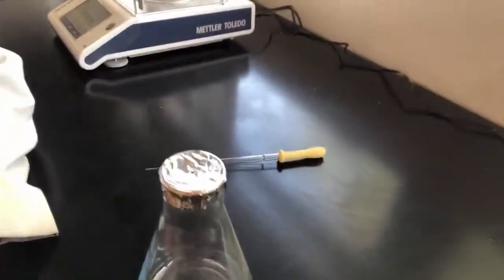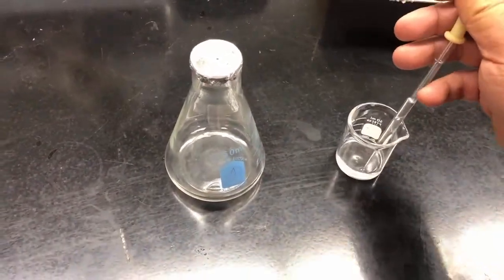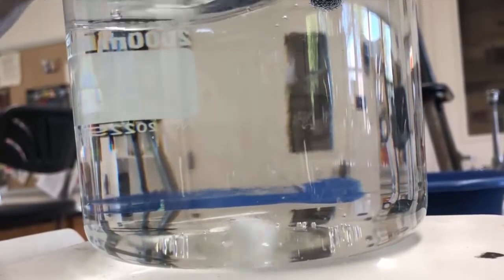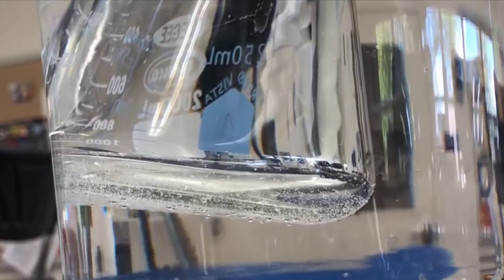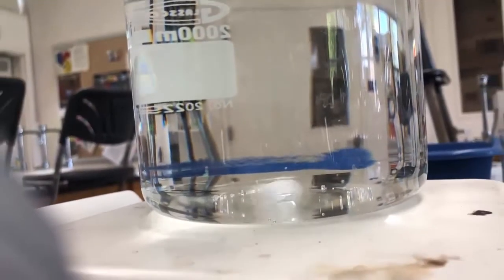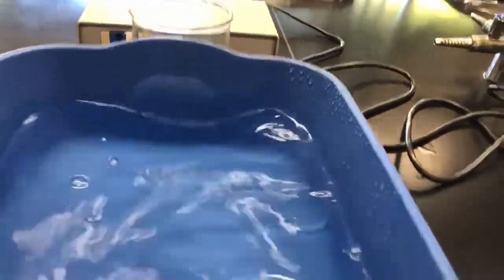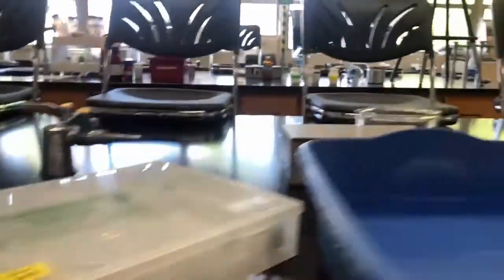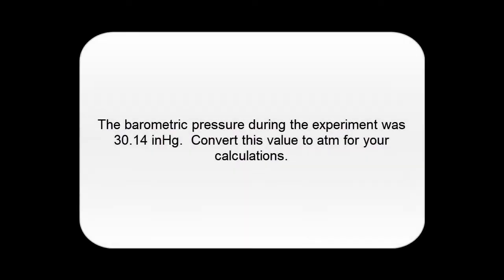Lab 14. Molar Mass of a Volatile Liquid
Introductory Chemistry - Chem 3A.  Dumas method for determine the molar mass of a volatile liquid